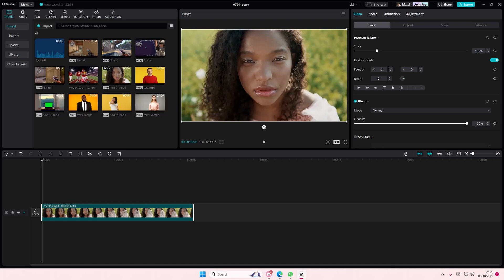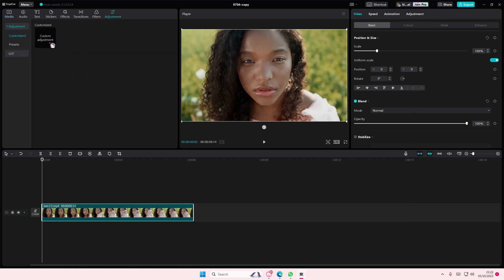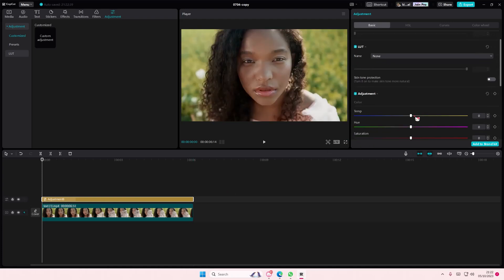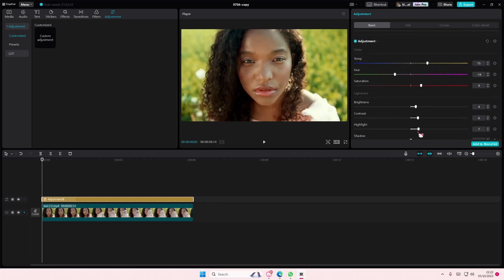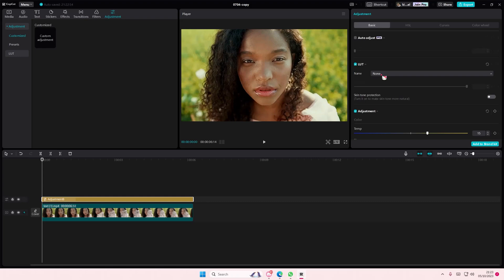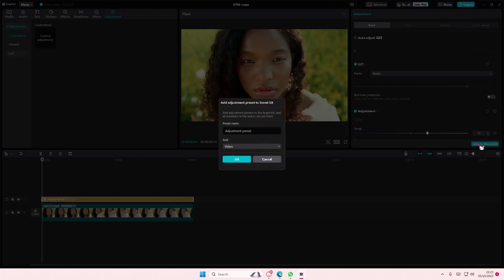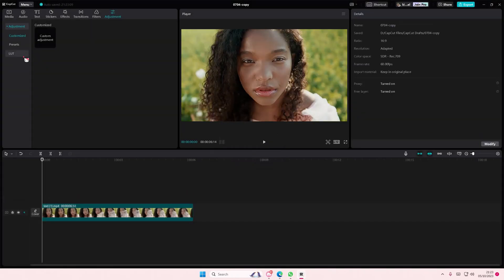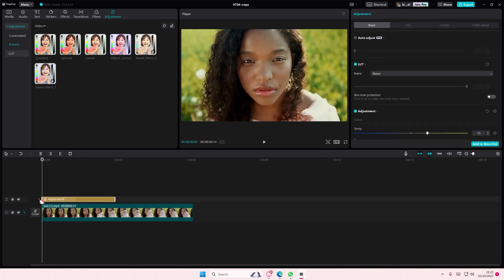How You Can Easily Save Your Video Adjustments By Using CapCut's New Brand Kit Feature?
Want to save video adjustment on CapCut PC? Here's how you can do that!